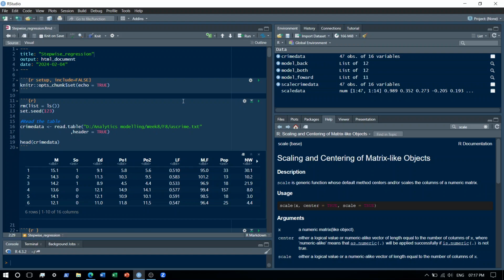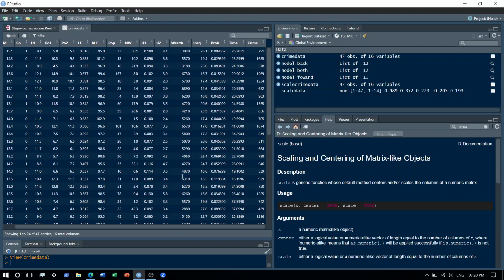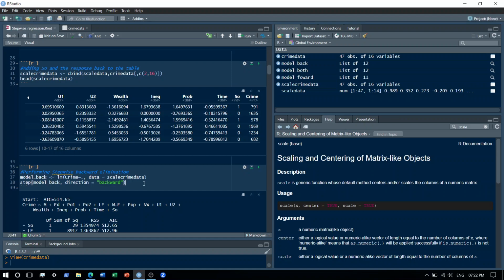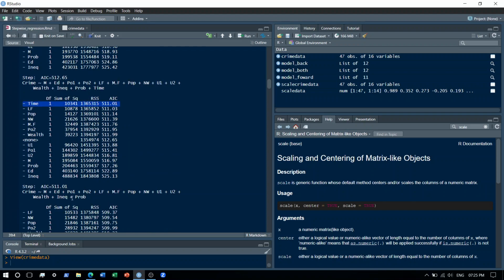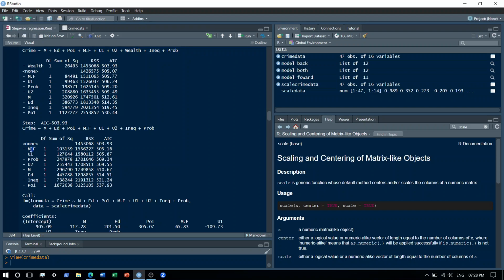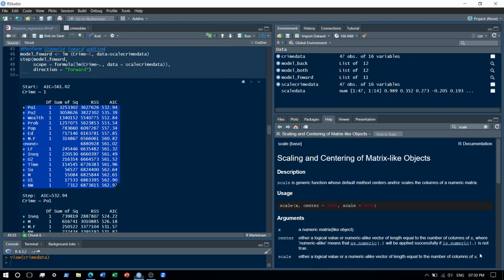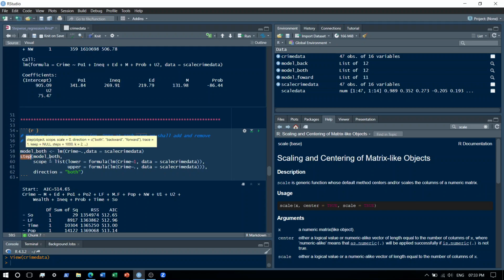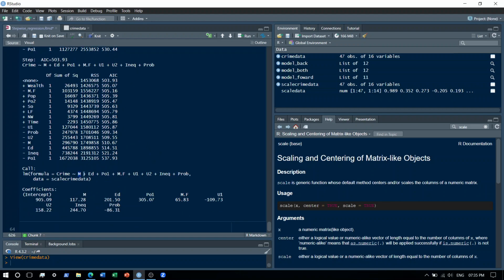Part 12 - Stepwise Regression | Forward | Backward | Step | Machine Learning (ML) | Analytics with R